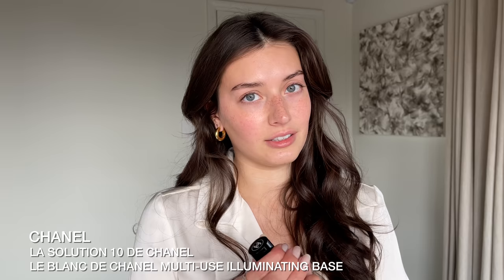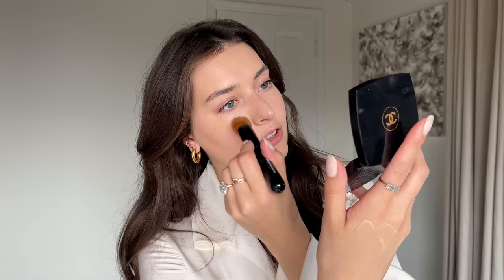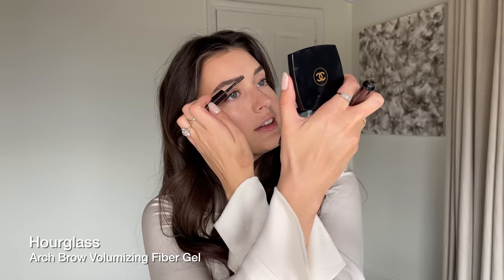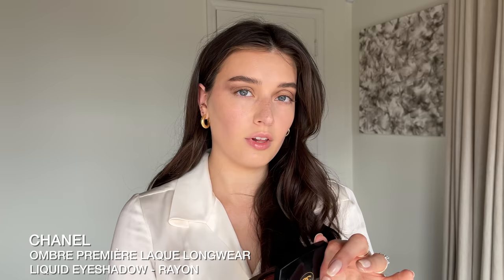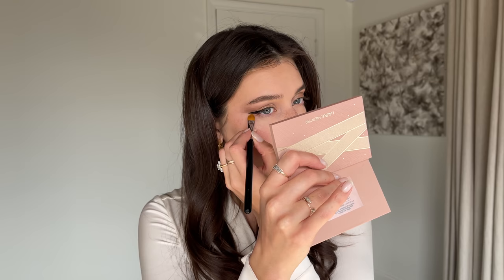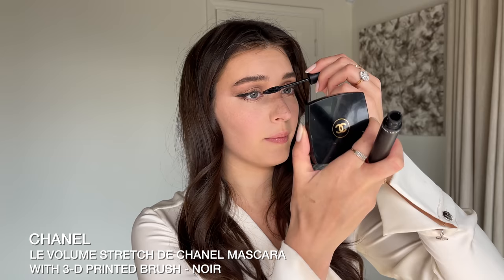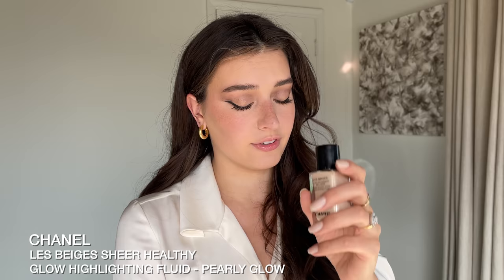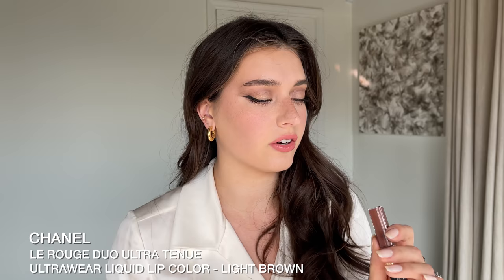Classic Holiday Makeup Tutorial | Jessica Clements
Classic Holiday Makeup Tutorial | Jessica Clements with Chanel |

chanel la solution 10 de chanel Sensitive Skin Cream

chanel les beiges Healthy Glow Foundation Hydration and Longwear

chanel les pinceaux de chanel 2-in-1 Foundation Brush Fluid and Powder N°101

chanel le volume stretch de chanel Volume and Length Mascara 3D-Printed Brush

chanel le rouge duo ultra tenue Ultrawear Liquid Lip Colour